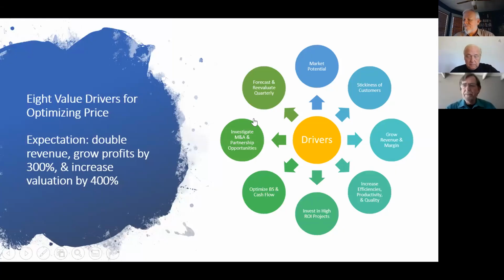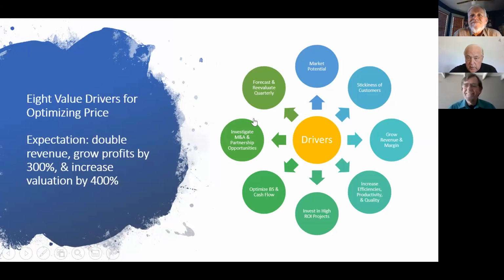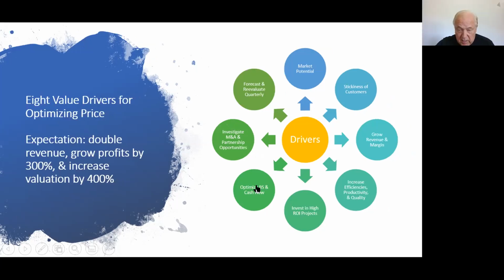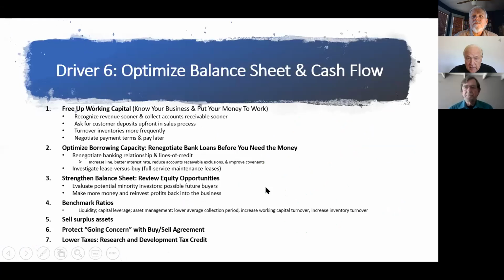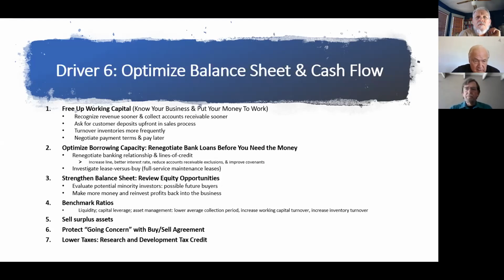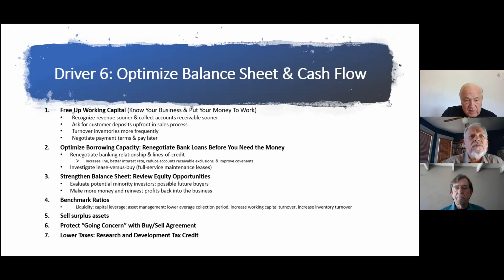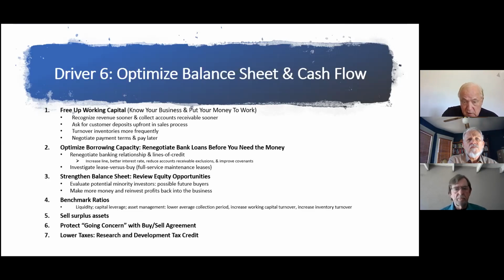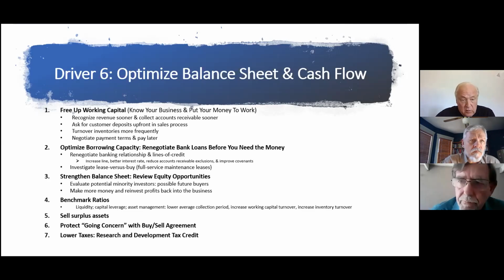Business Sale Drivers 3 Consulting Amigos IX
There are eight "drivers" that increase the value of your business, for sale or to increase profit and equity. Expert and CPA, Ed Lasak discusses driver 6 which includes, discussions on reducing working capital, bank negotiation and borrowing, understanding equity, and other management actions that can make a large difference in business valuation.

Ron Burgess, serial entrepreneur and consultant, gives examples of how these work in the real small business world. Ray Anderson narrates.

Ron Burgess is founder of MicroGiants mentoring, a non-profit. Ray Anderson owns Anderson Coaching and is an expert in ETP training funding, Ed Lasak, has decades of operational experience of big and small firms and now owns Dream Big Exit Planning.